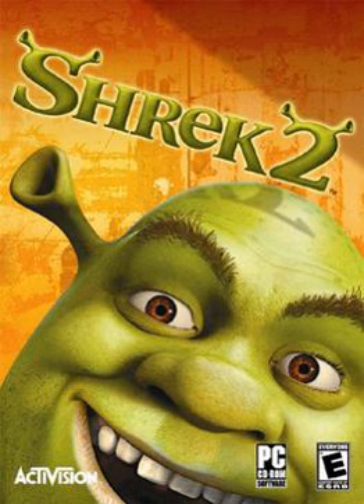Shrek 2 (video game) | Wikipedia audio article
00:00:28 1 Plot
00:01:05 2 Gameplay
00:03:00 3 Development
00:03:52 4 Soundtrack
00:04:16 5 Reception

- Socrates

SUMMARY
Shrek 2 (also known as Shrek 2: The Game and ported for the PC as Shrek 2: Team Action) is an action-adventure video game published by Activision and released in 2004. The game was developed by Luxoflux for the PlayStation 2, Xbox and GameCube, while a version for PC was developed by KnowWonder. The Game Boy Advance version was also released on a Twin Pack cartridge bundled with Shark Tale in 2005.